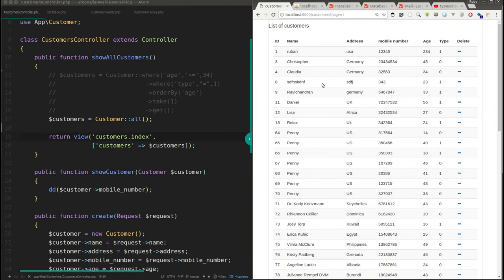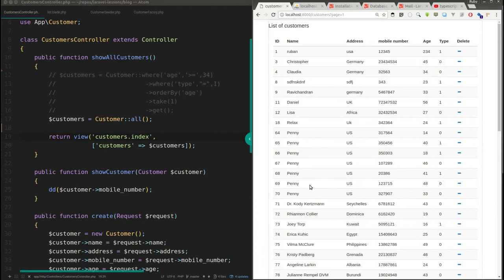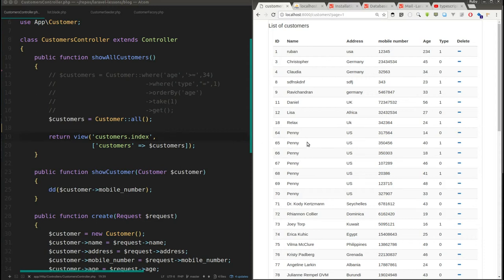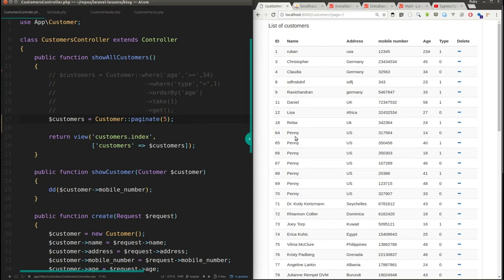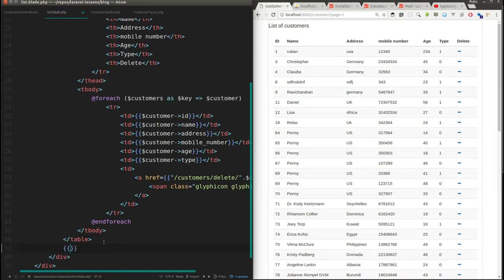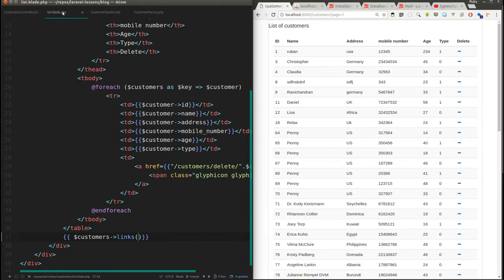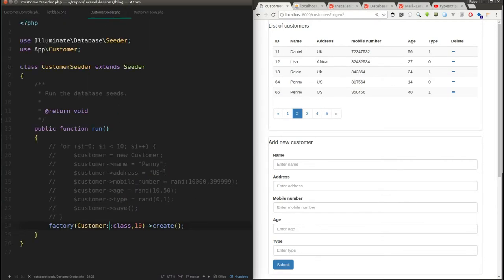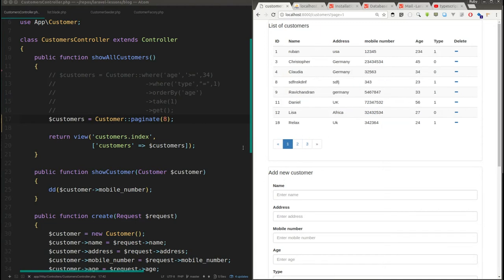Laravel 5.5 lesson - 14 Add pagination to your page in 4 minutes using laravel pagination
In this video I am showing a demo how to add pagination widget with the help of laravel paginate() and links() function.

Thanks.